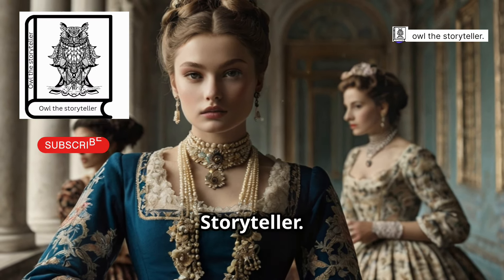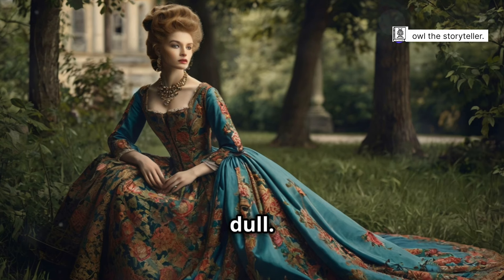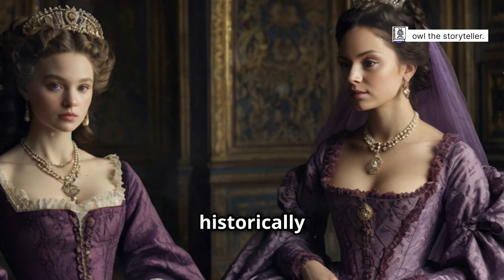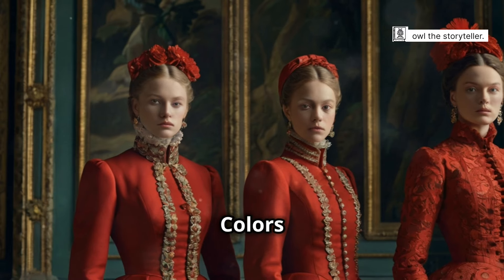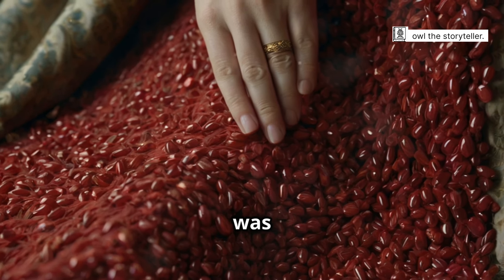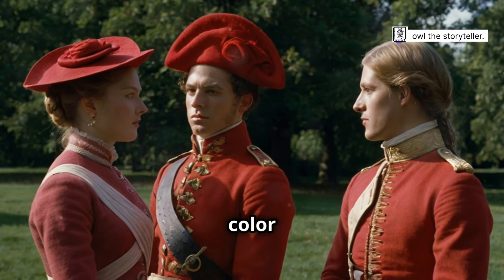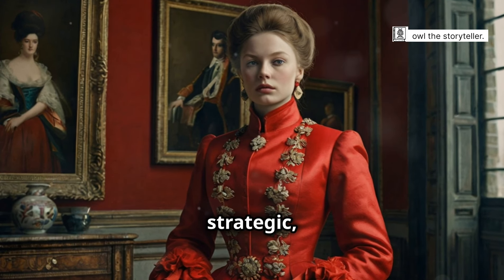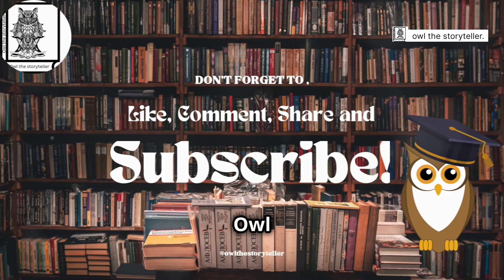Georgian Era Fashion: Colors & Dyes Unveiled! part 9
Georgian era
Colour and dyes.
Fashion history.
Discover the captivating world of Georgian fashion and its vibrant colors in our latest video! From the rich jewel tones of the late Stuart period to exotic fabrics brought by trade, Georgian fashion was a canvas of opulence and symbolism. Learn how colors like red, blue, and yellow conveyed messages of wealth, power, and social status, revealing much about the wearer's identity and beliefs. Delve into the significance of red from cochineal, blue from indigo, and the transformation of yellow's meaning during this transformative era. Join us as we explore the artistry and history behind these symbolic hues!🦉

OUTLINE:

00:00:00 Unveiling Georgian Era Fashion
00:03:21 Bold Statements of the Early 1700s